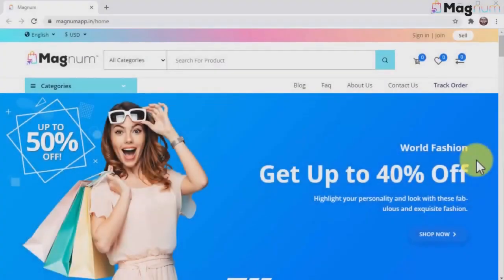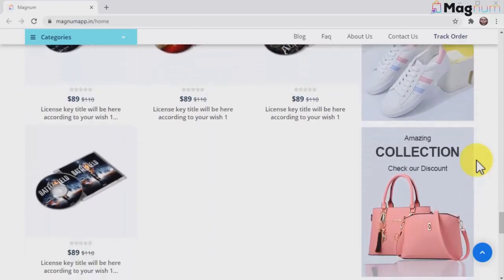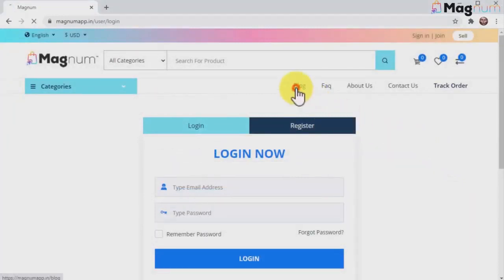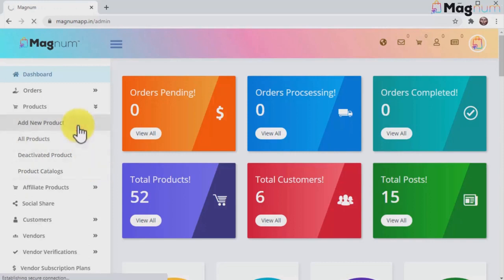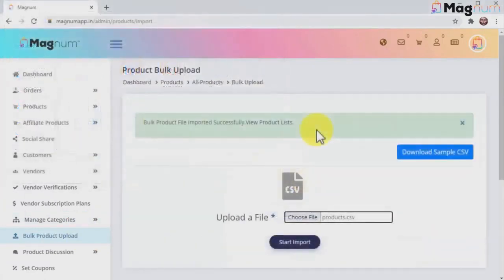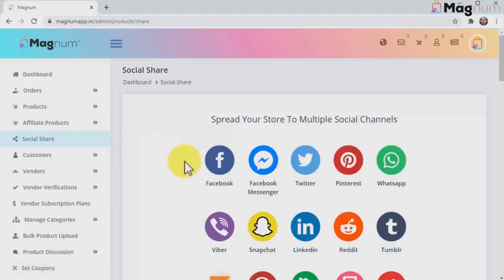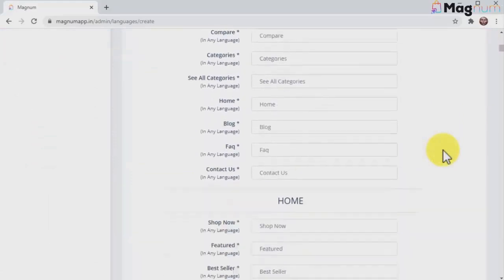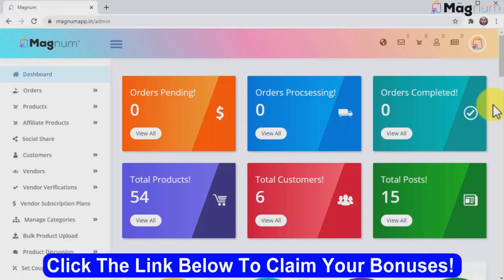Online store building software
Best online store building software
The World’s Best 'Automated' Store Builder Tool: Magnum FE Delivery